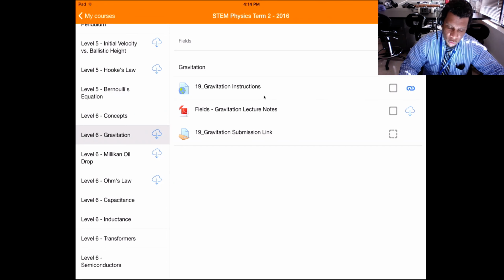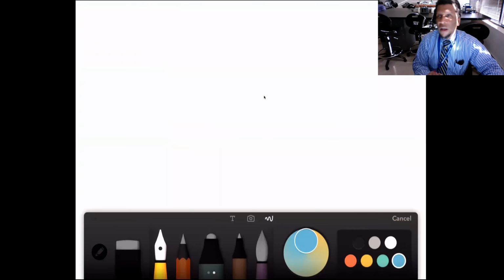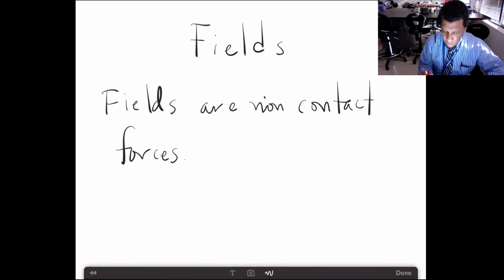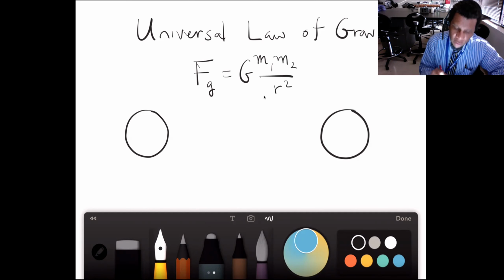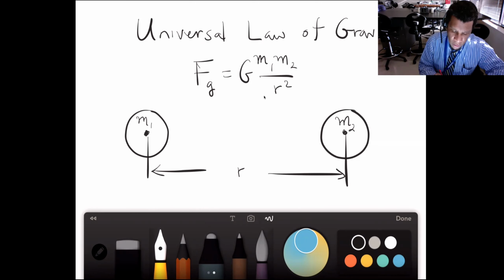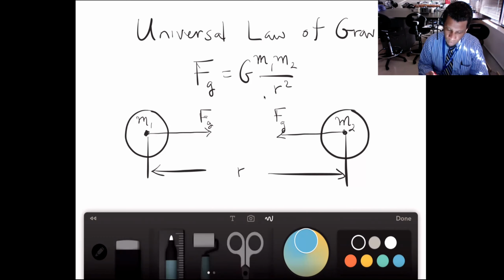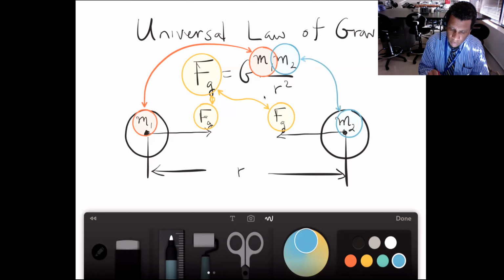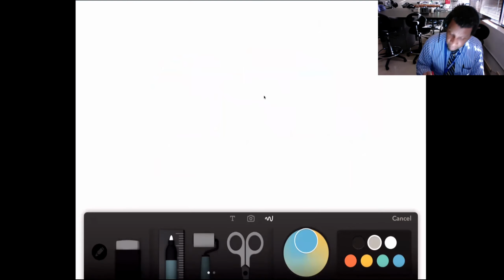19 Gravitation Part 1